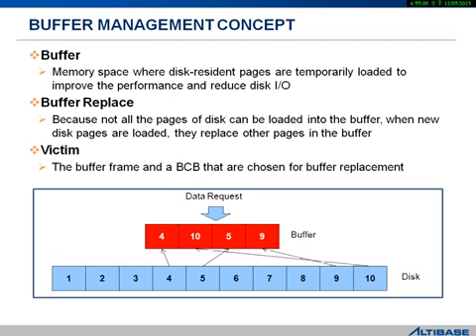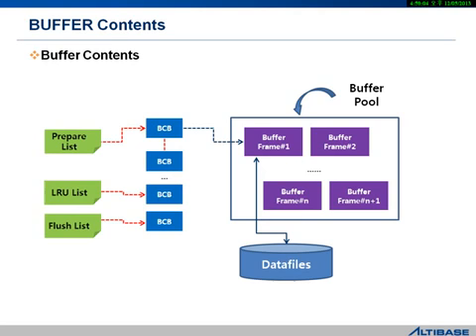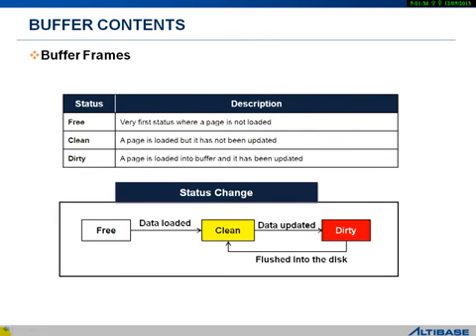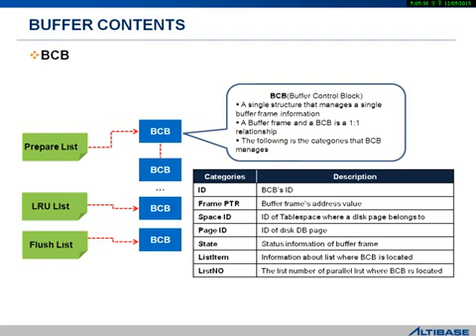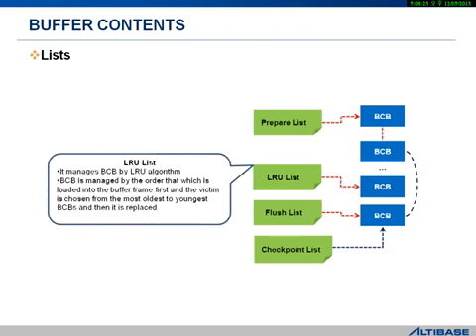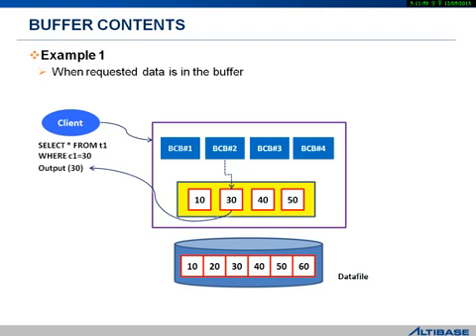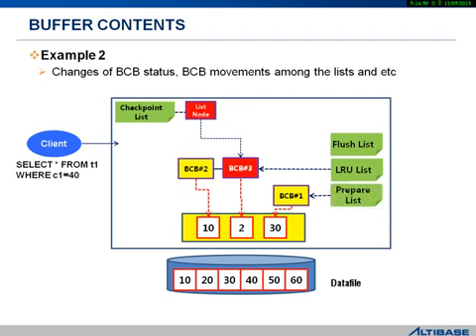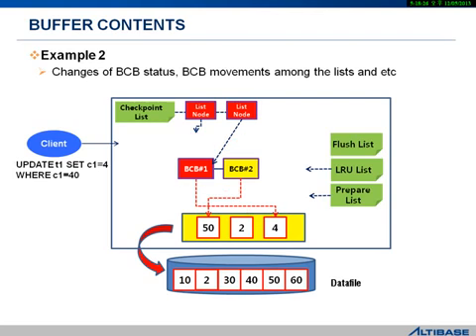3 11 Altibase Architecture How the buffer is managed in Altibase